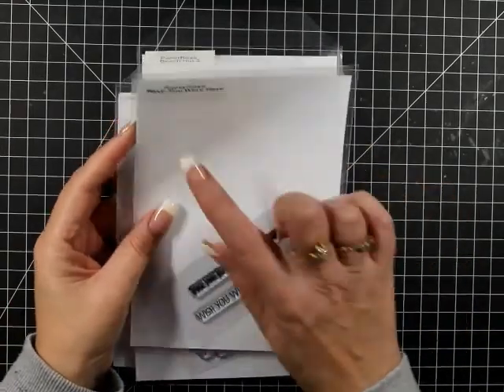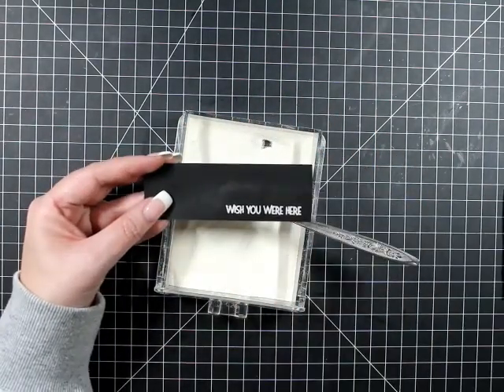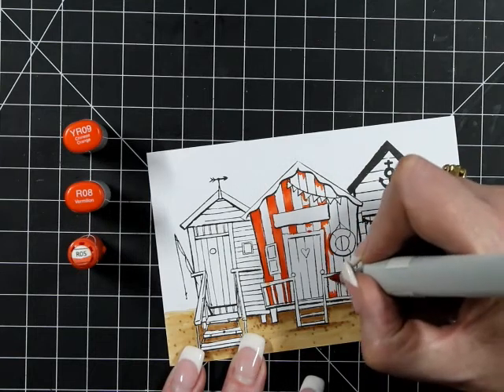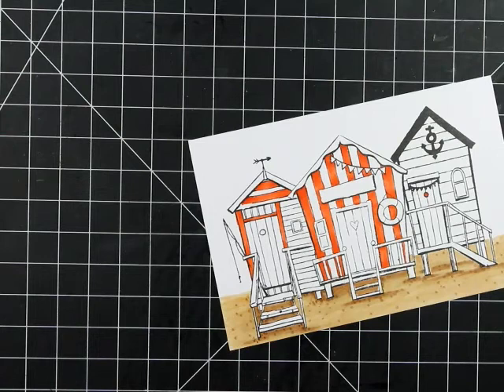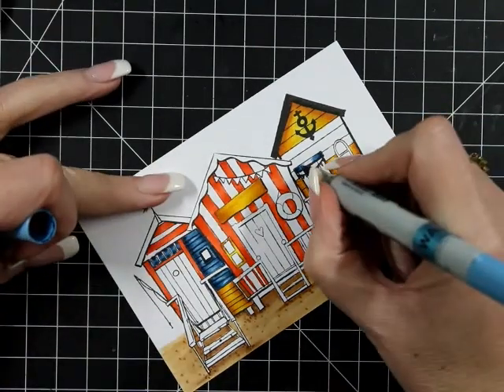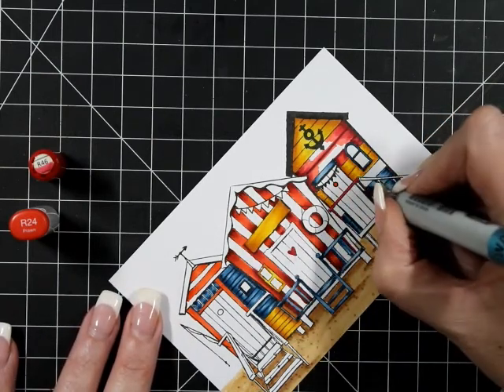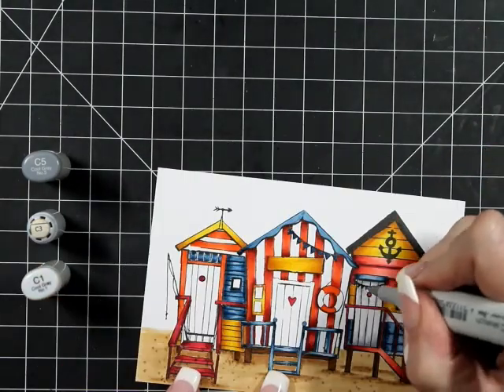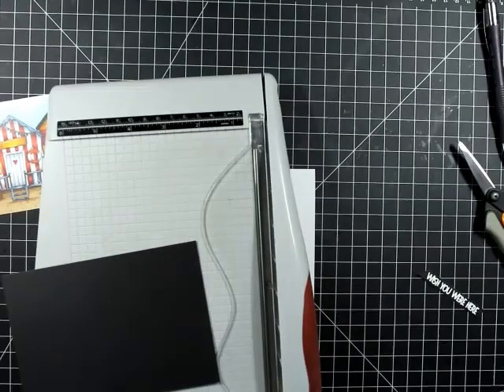Paper Rose Beach Huts